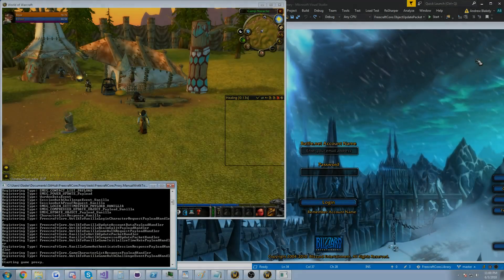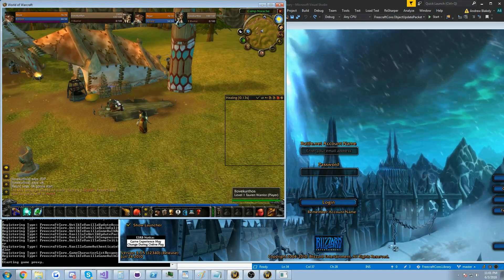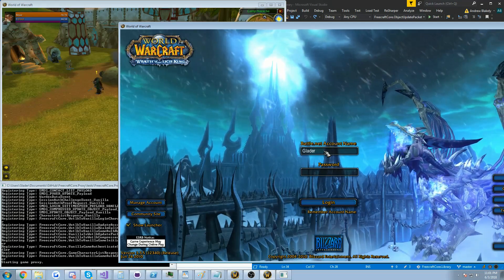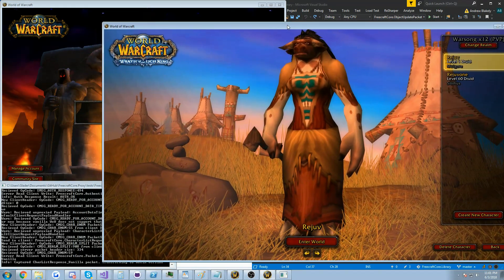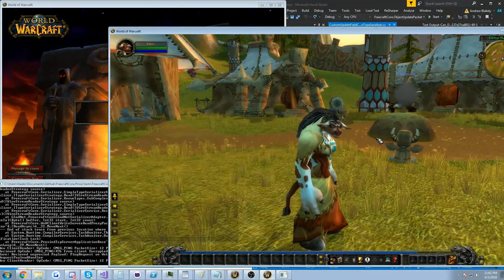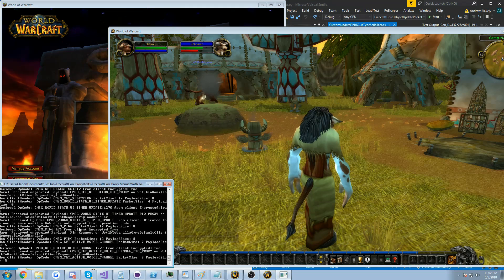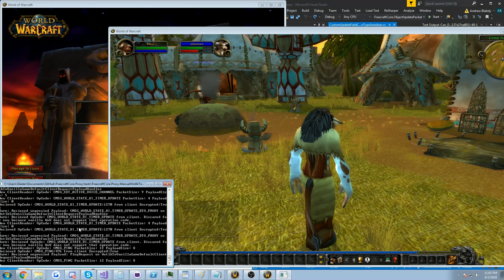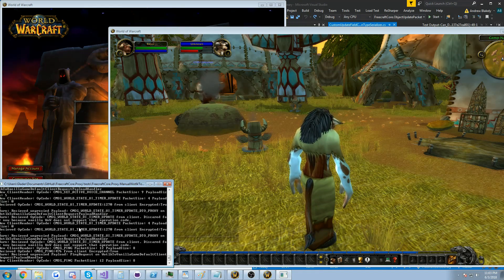Connecting to Vanilla WoW with a 3.3.5 Wrath of the Lich King Client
Demonstrating a content-aware World of Warcraft proxy application in C#/.NET using FreecraftCore and GladNet3. Demonstrating its ability to build a multi-version client by proxying the packets and modifying them.

Special thanks to Trinitycore and Mangos for their reverse engineering work over the years. Also Sundays for helping me in Discord PMs!